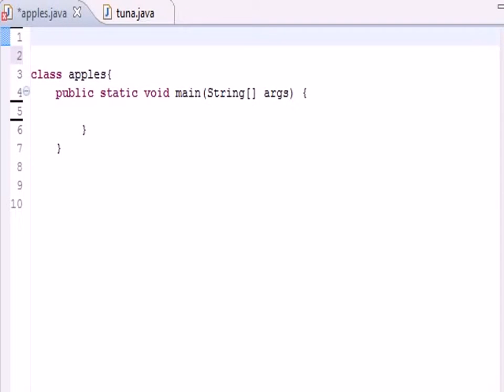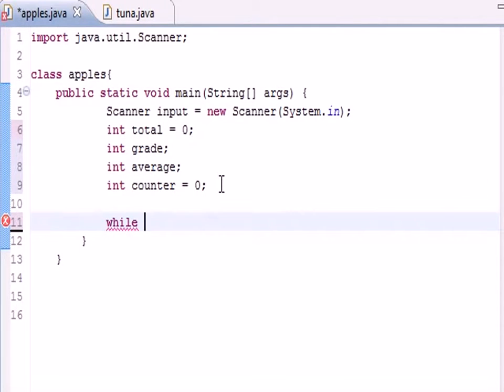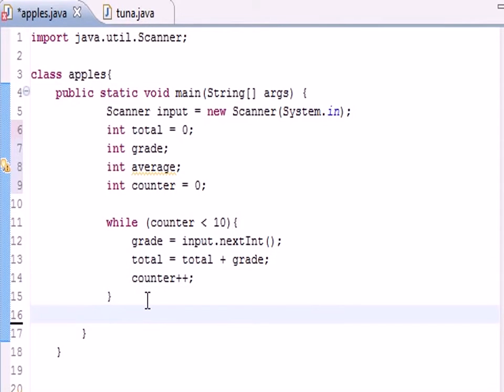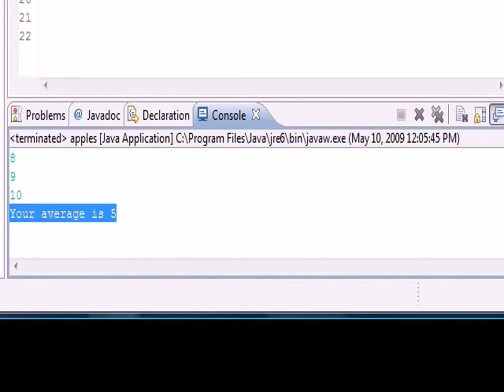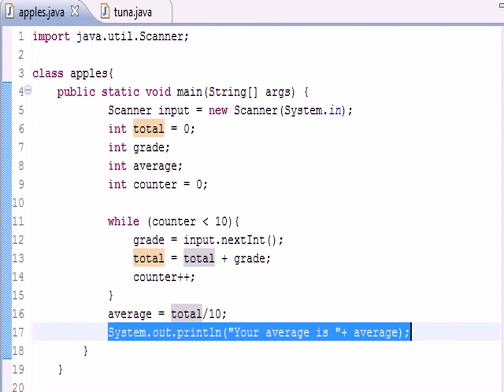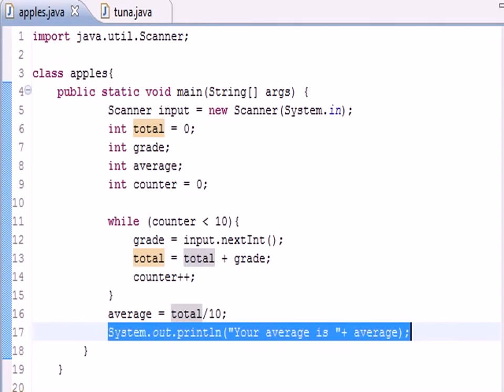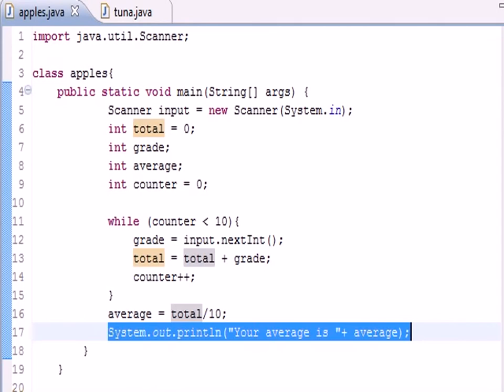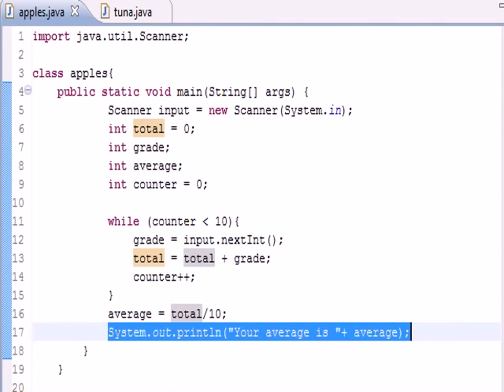Java Programming Tutorial 21